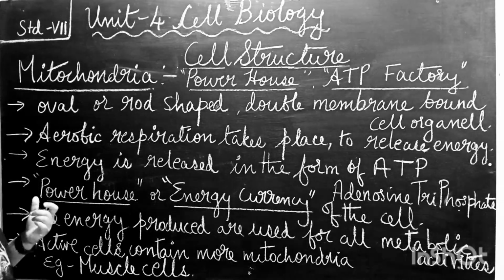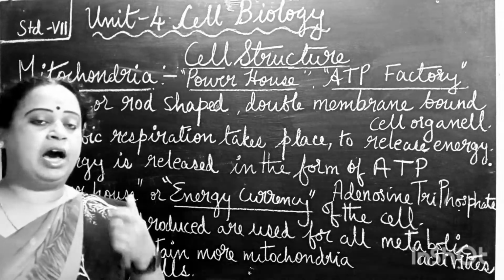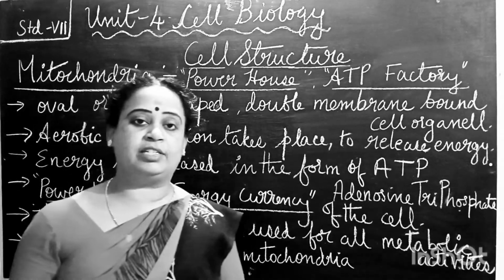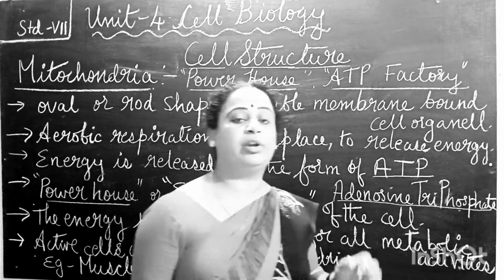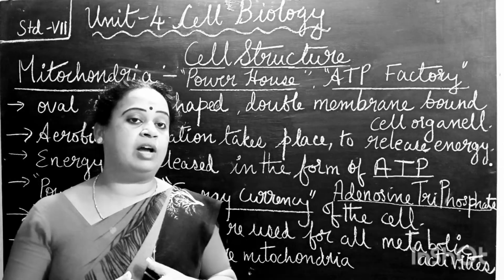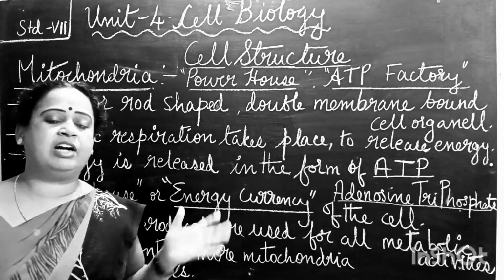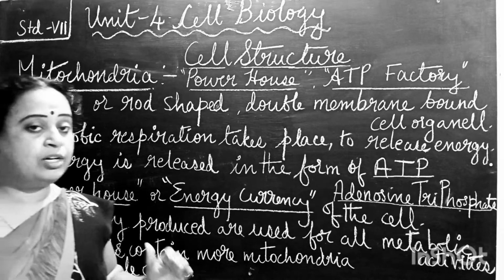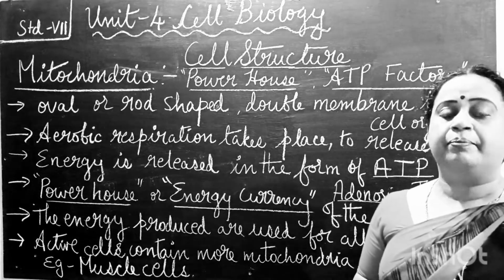Mitochondria- Cell Organelle# Vll Science# Samacheer Kalvi # Tamil Nadu State Board